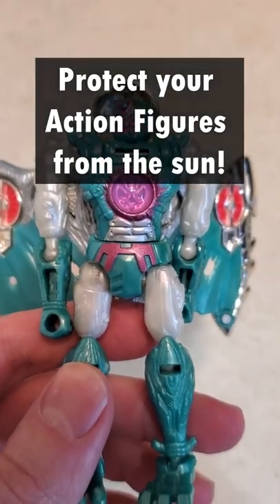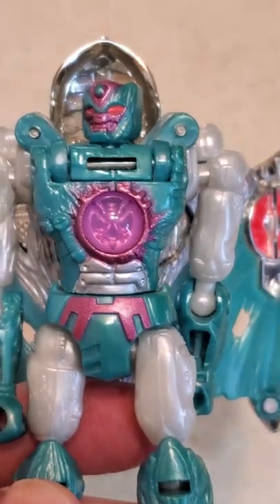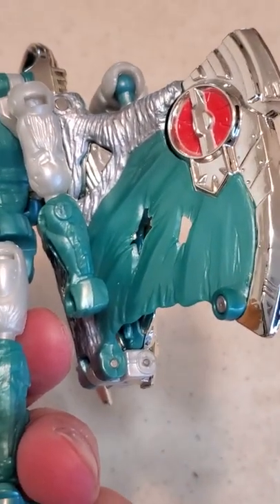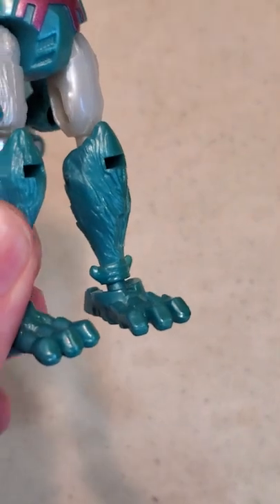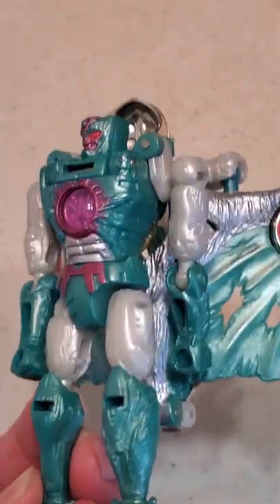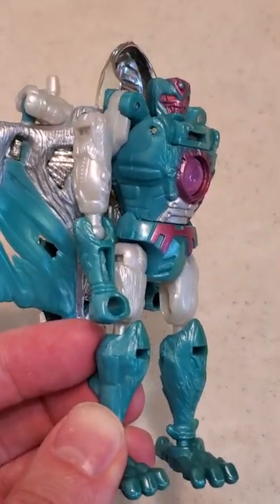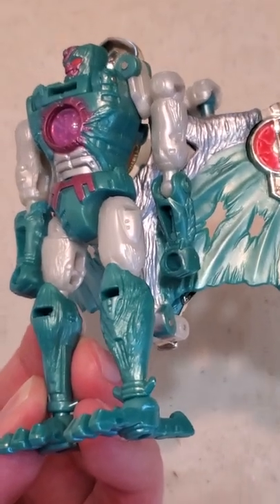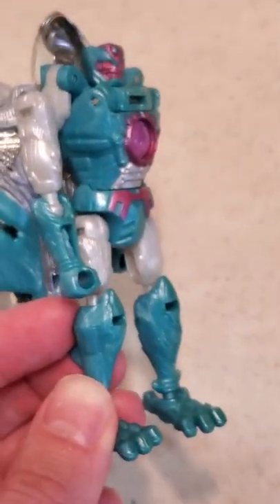Effects of sunlight on your Action Figures - Discoloration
Using this Darkscream figure from Transformers Robots in Disguise (2001) to demonstrate some of the negative effects sunlight can have on your action figures and other collectibles. I may do a longer video on this in the future, but the key takeaway from this video is simply to keep your action figures out of direct sunlight. The discoloration on this figures is mild compared to some other figures I've seen.